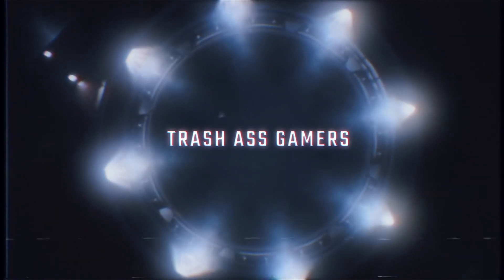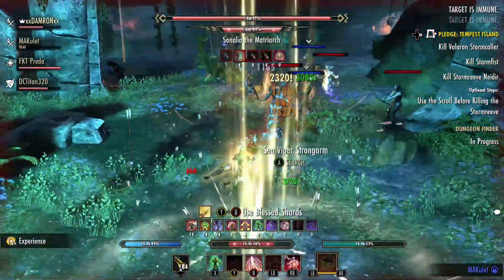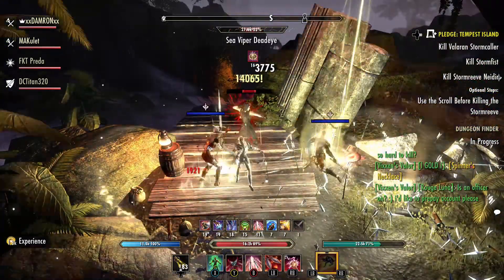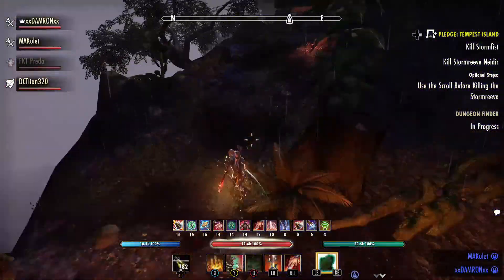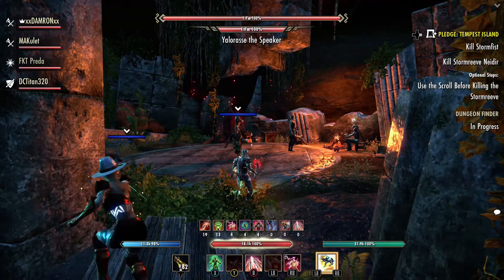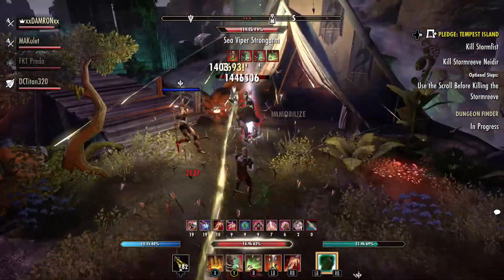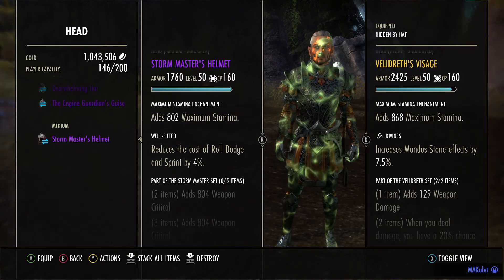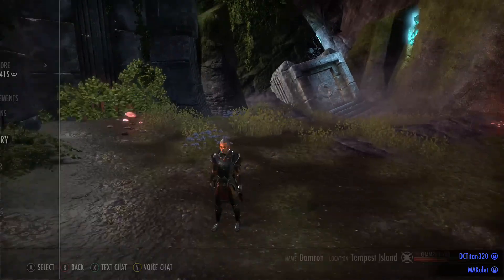Elder Scrolls Online Veteran Tempest Island Hard Mode Complete Dungeon Guide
Hey Gamers! Here is a complete guide for the Veteran Tempest Island Dungeon on Hard Mode in Elder Scrolls Online!

We hope you enjoy the video and we will continue to bring you content, guides, strategies, reviews, and just fun gameplay as we share our joy of gaming with you!

-Damron Out